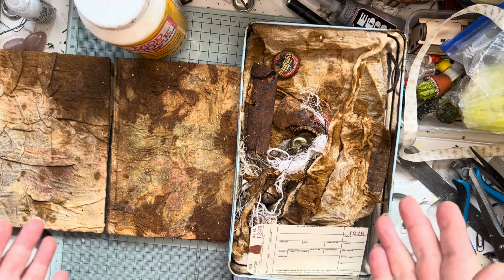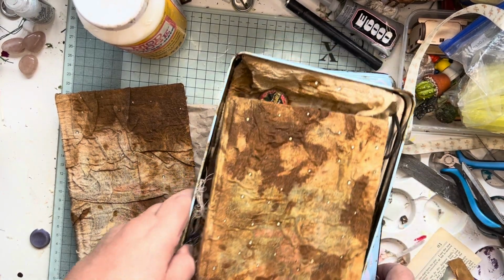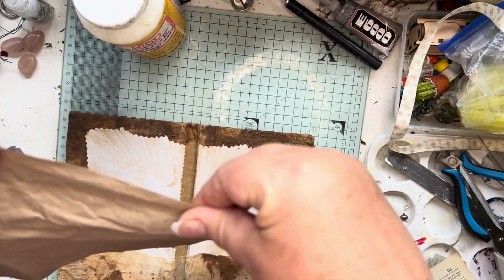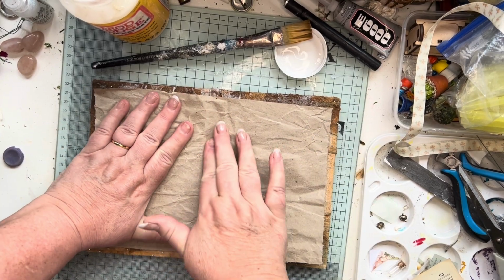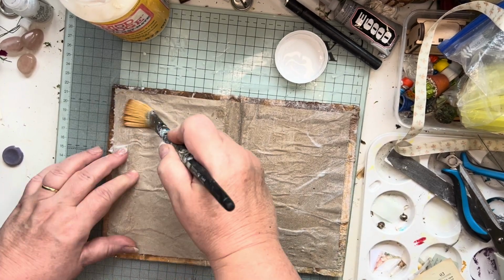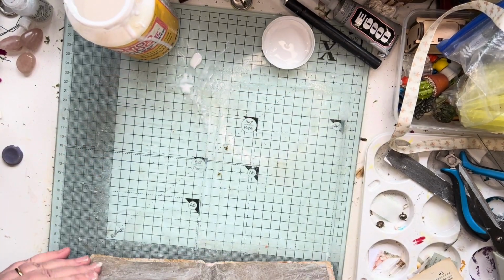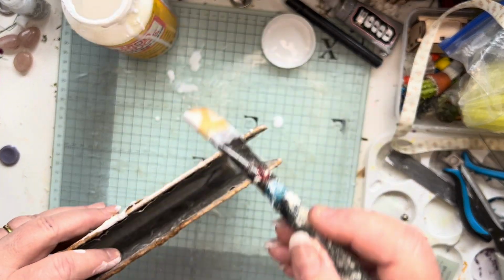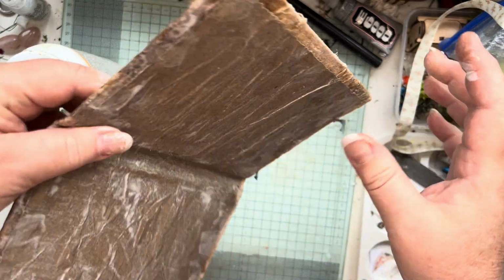Fairy Grunge Journal - create with me-sealing the book cover- - part two